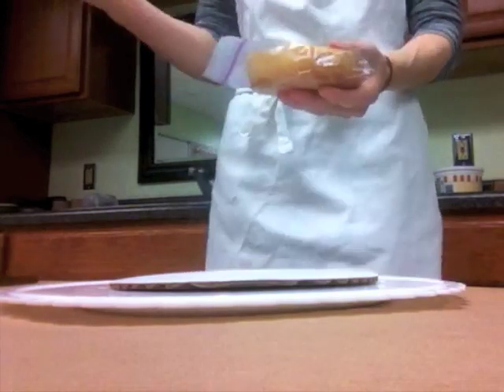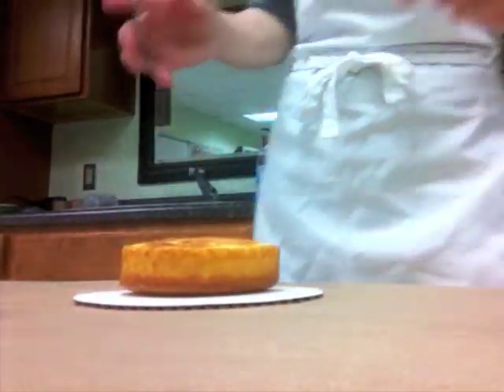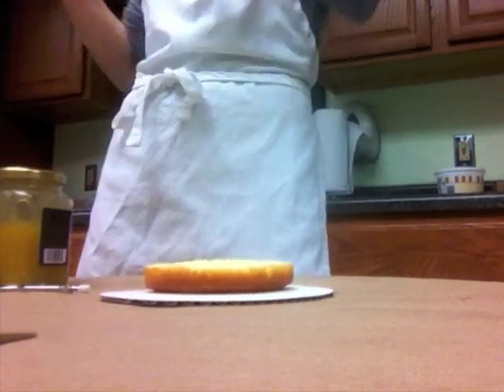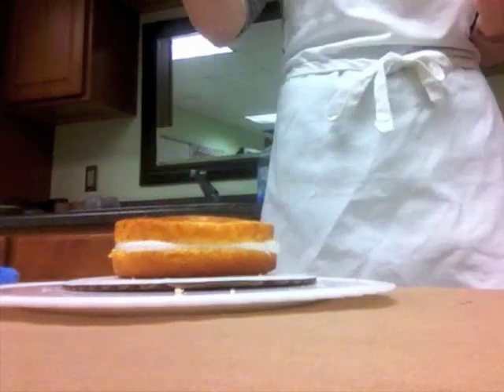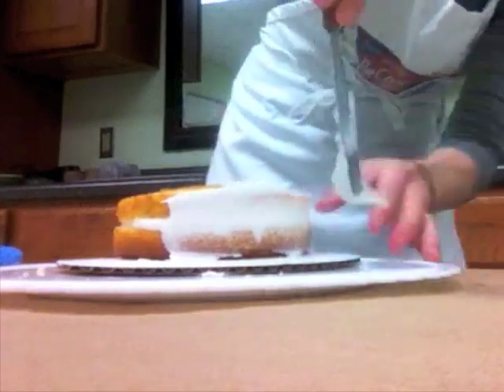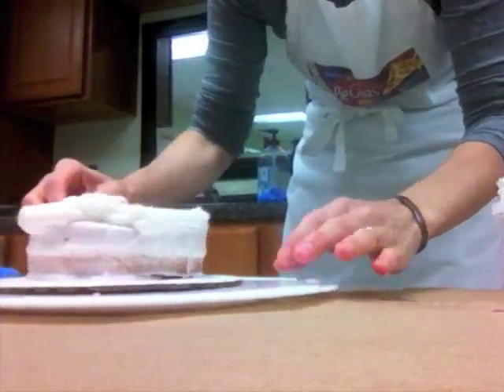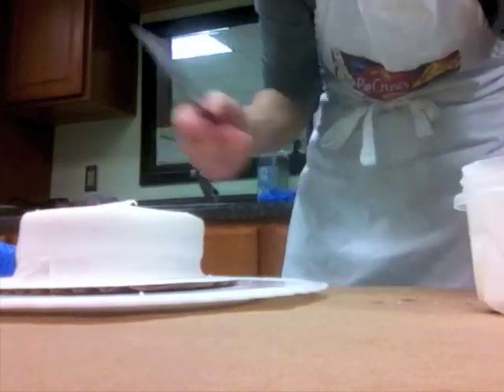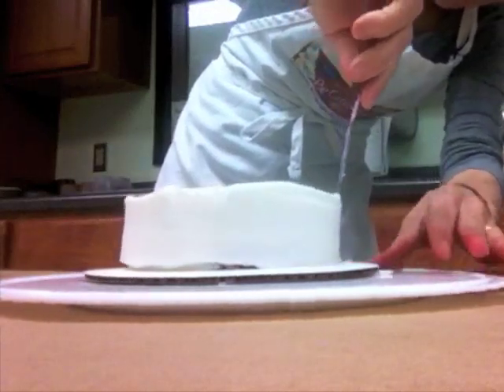Cake Decorating Basics: torte, fill, ice smooth.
How to torte a cake layer, add filling between cake layers, and ice the cake smooth using buttercream icing. I show you how to do a "crumb coat" of icing, as well as ice the cake using a spatula and "cake icer" piping tip.